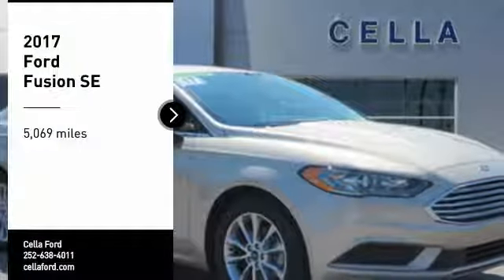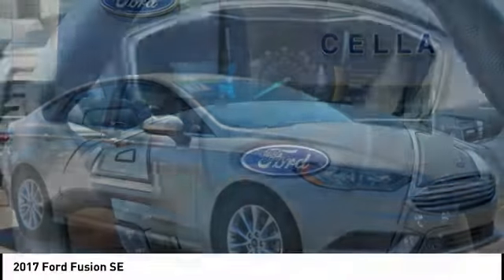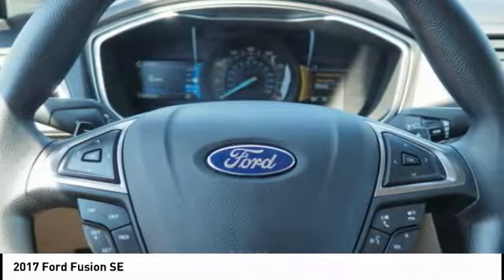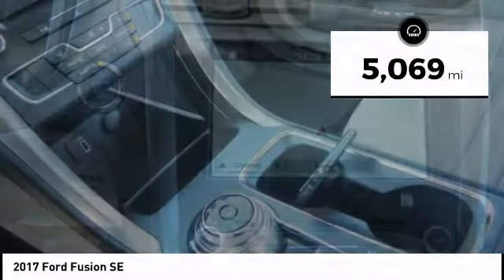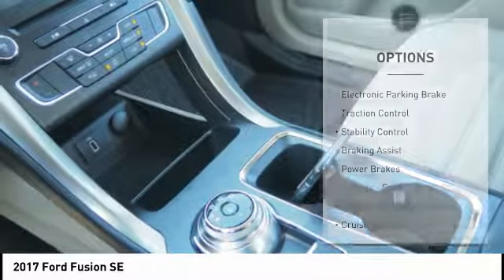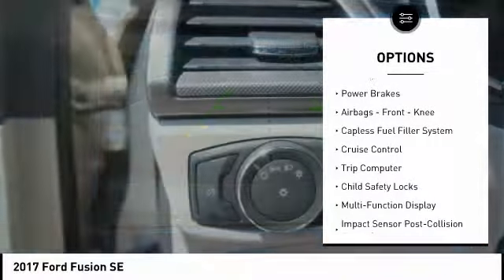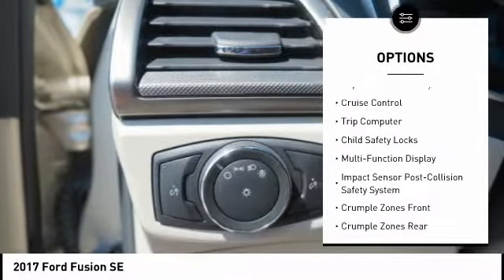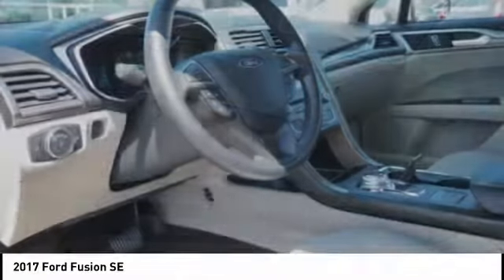2017 Ford Fusion New Bern NC C10425A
2017 Ford Fusion SE

Cella Ford
3210 Doctor M.L.K. Jr Blvd

For a smoother ride, opt for this 2017 Ford Fusion SE with a push button start, braking assist, hill start assist, stability control, traction control, anti-lock brakes, dual airbags, side air bag system, digital display, and airbag deactivation.  We've got it for $19,988.  Be sure of your safety with a crash test rating of 5 out of 5 stars.  It has a sleek gold exterior and a medium light stone interior.  Interested? Call today and take it for a spin!